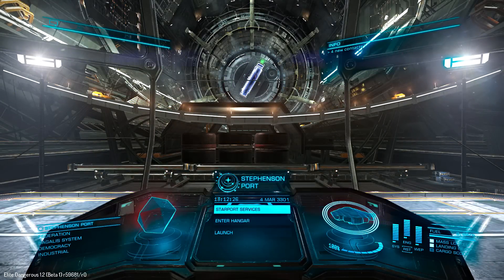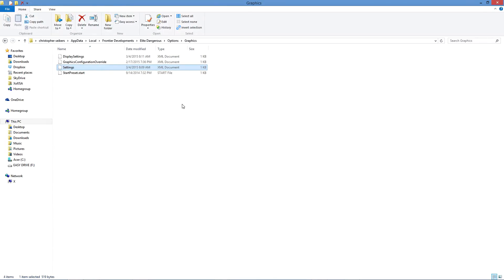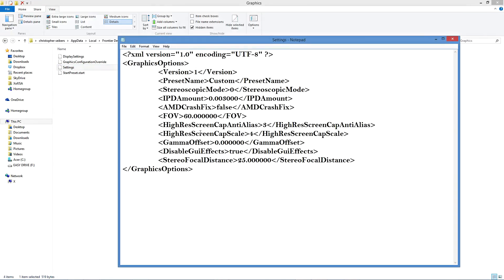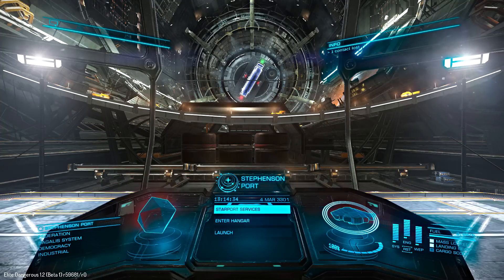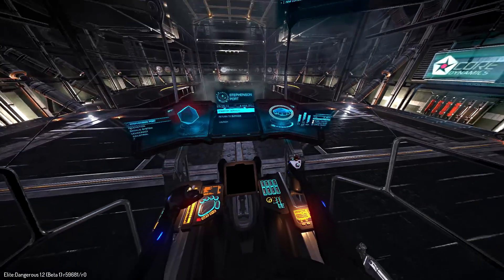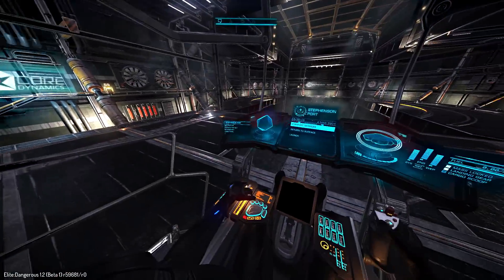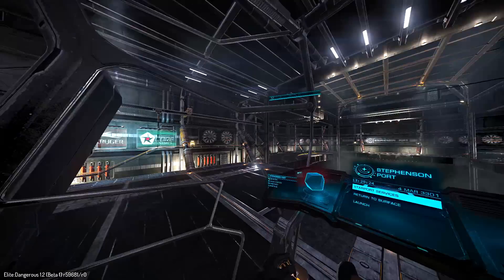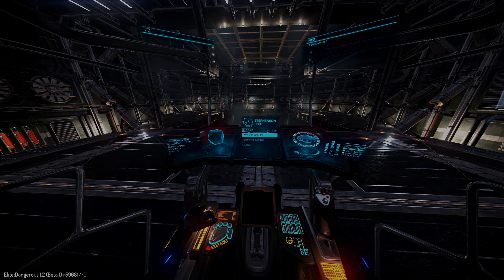Elite Dangerous How to change you Field of View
Here is a fast one,found the files while helping a friend change his GUI color.Hope you find this helpful.

after some playing around,this was my final i use:

72.0 for the FoV setting and 28.0 for the Stereo focal distance